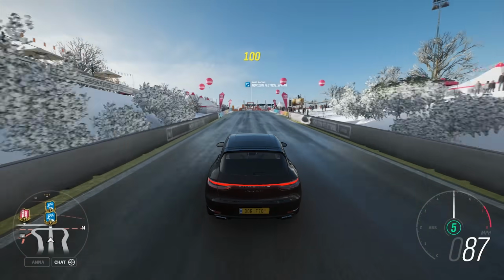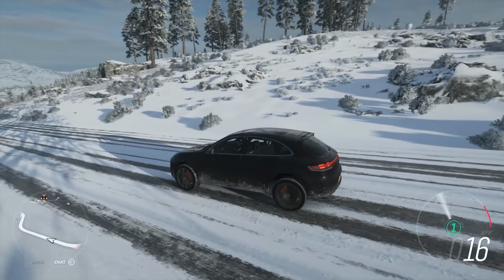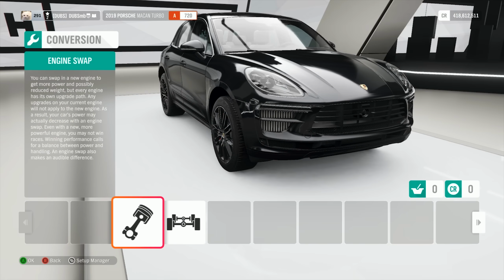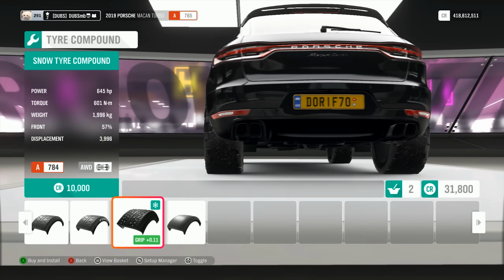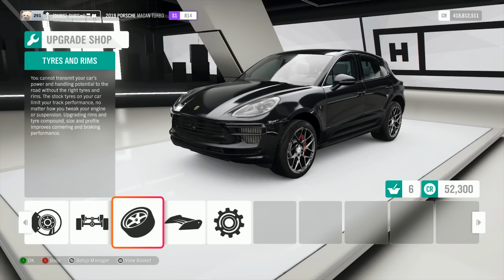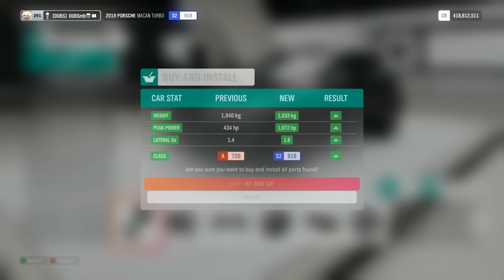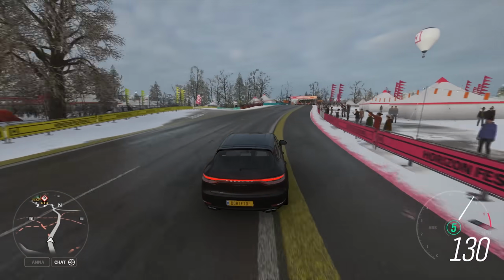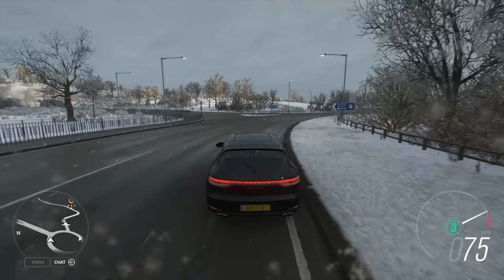NEW PORSCHE MACAN IS PRETTY FAST | Forza Horizon 4